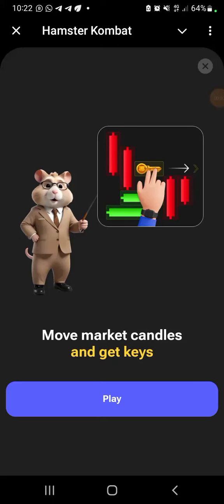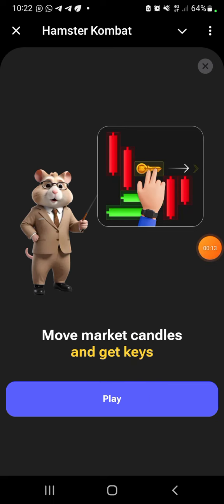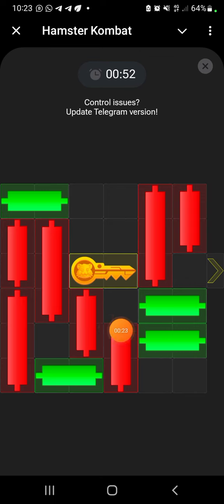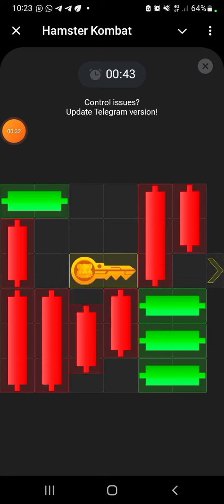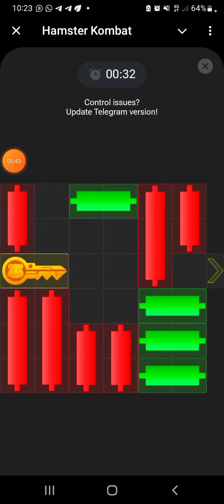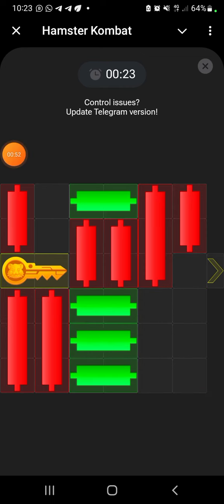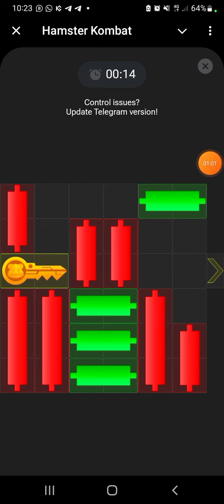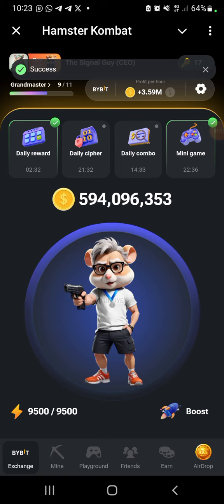Hamster Kombat Mini-Game 6th August (Puzzle Solved)